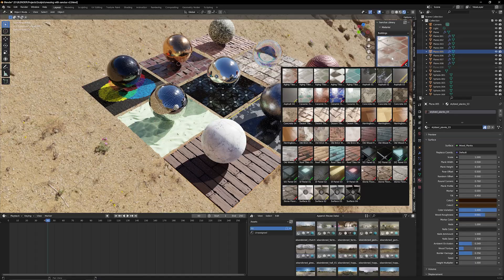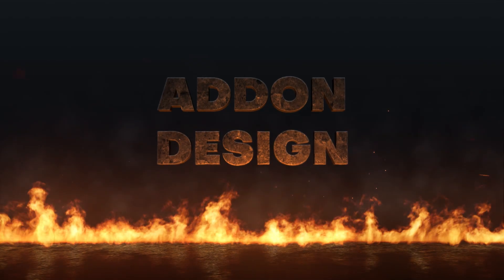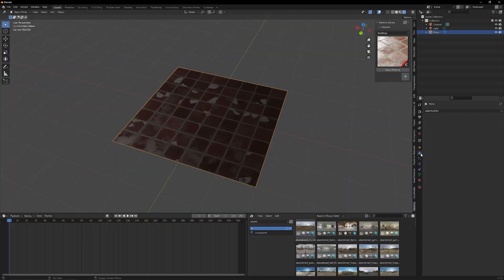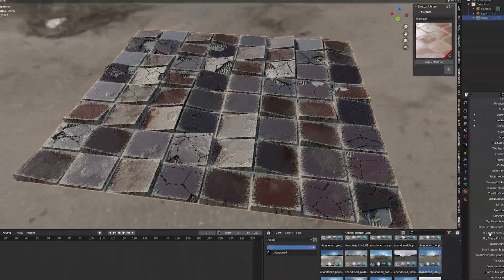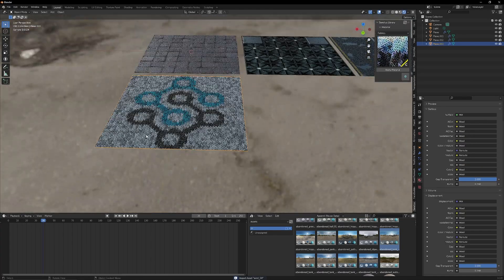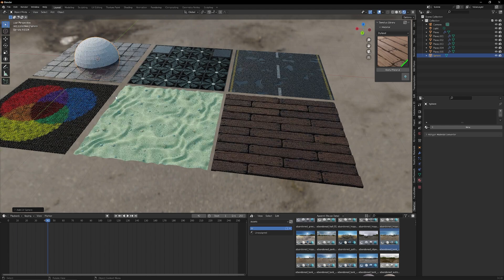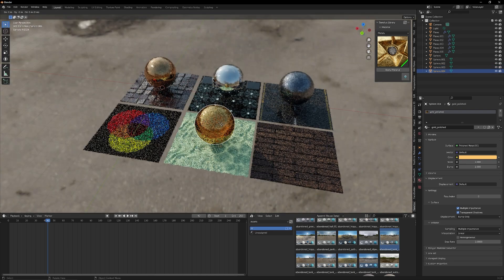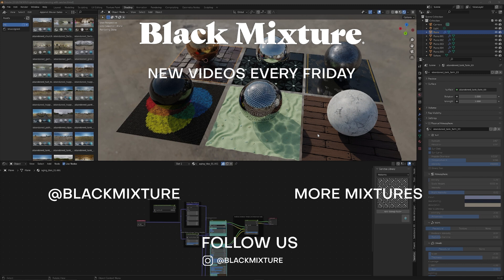Unlock Blender's Material Potential: Amazing Procedural Addon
Materials in Blender is notorious for being difficult to understand, tedious to set up, and not so intuitive for beginners. Today we're talking about an addon that has revolutionized the way I treat materials in Blender and made it so much easier, efficient, and fun! This addon is called Procedural Materials Library by Sanctus, and as the name suggests, it comes with a ton of useful materials and shaders for creating in Blender. I love how fast this addon works, how smart the design is, and how it's made the entire process of creation more enjoyable. We're going to break down my favorite features, and materials so that you all can make an informed decision as to whether or not this addon will help make your life easier. Excited to share this with y'all!